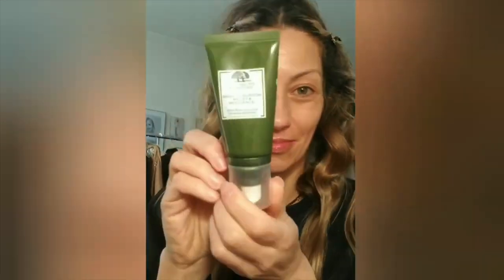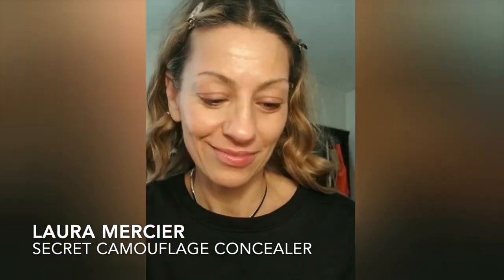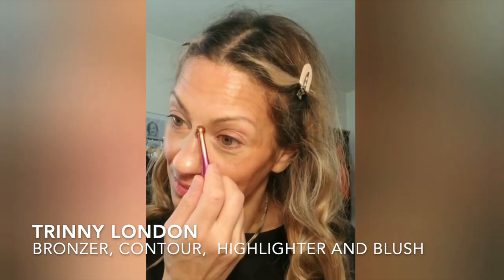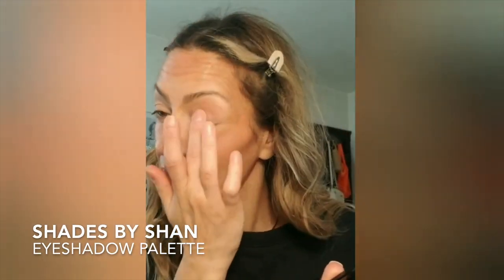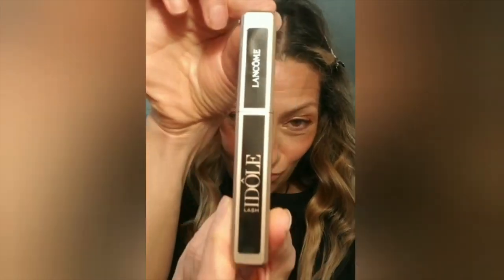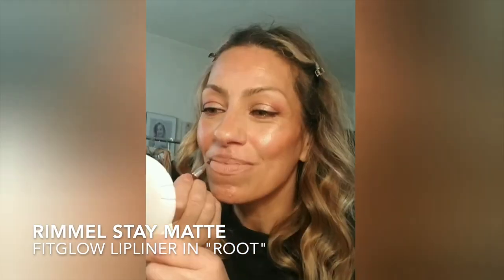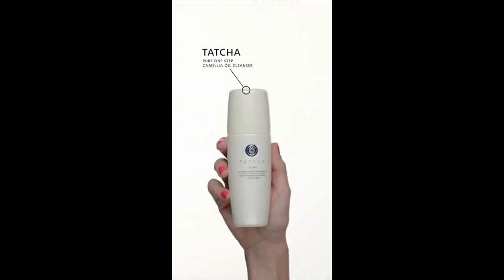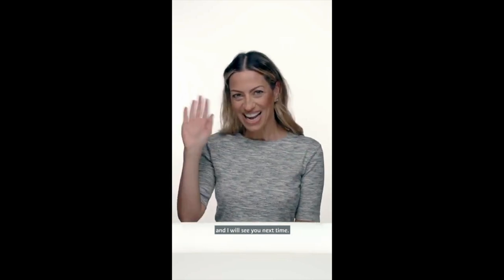Make up of the day for MATURE SKIN using Cream products!! | MAKEUP OVER 50 | Stung by Samantha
Good morning!  I've been hearing that many of you do not have Instagram, so you're not able to see my short video make up looks for women over 50!!.  I thought I would share one with you that I just posted this week! I upload one of these videos at least once every couple of weeks or even sometimes once a week❤️❤️❤️
These are my most favorite videos for skin and make up over 50 and I really hope you love this video. Let me know your thoughts !

trinnylondon Skin perfected & BFF DESTRESS tinted serum
bronzer, blush, contour, and highlighter.
hellokitty x @impressionsvanity
 lauramercier secret camouflage concealer
benefitcosmetics precisely my brow pencil
rimmellondonus stay matte lipstick
fitglowbeauty lipliner in root
healiumhair
hairspray

**Don't have Amazon Prime yet?? What??

What I EAT to stay FIT OVER 50,
**SHOP DAILY HARVEST VEGAN MEALS!!~

Fav wine that doesn't make me SICK after menopause!!

xoxox
Samantha